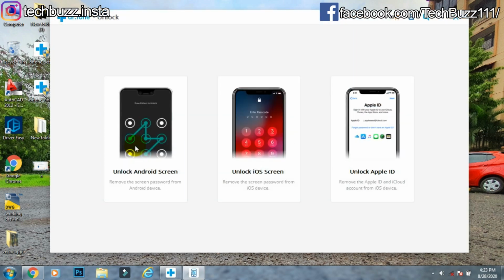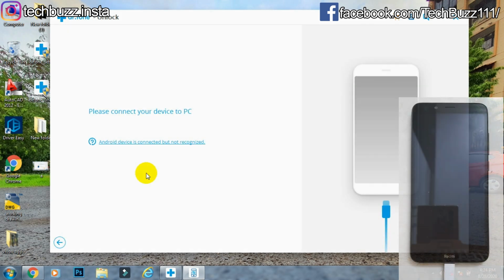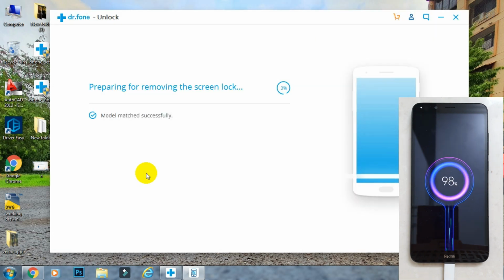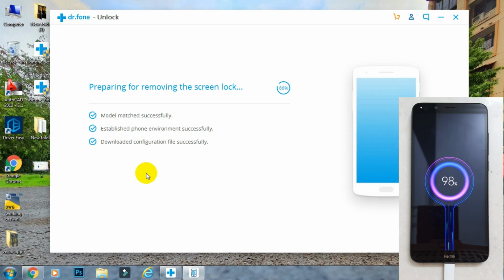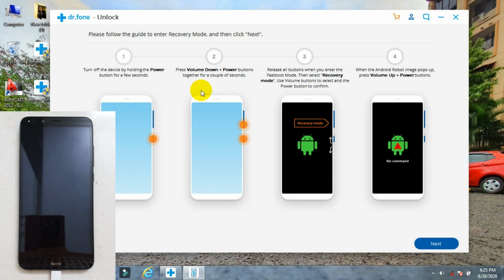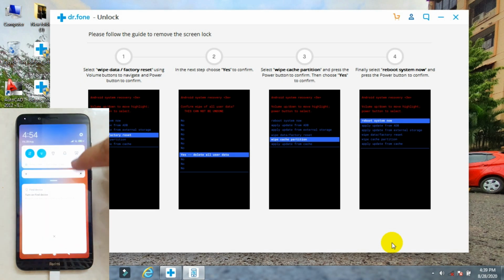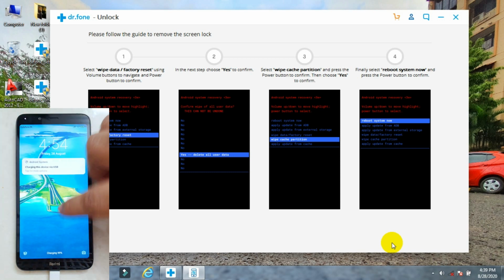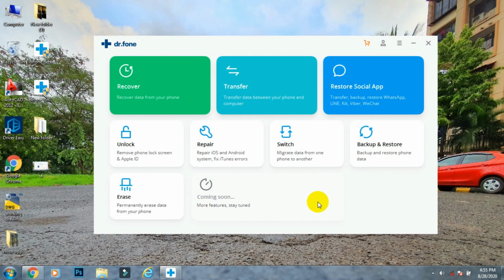Unlock Android Phone Without Password in 5 Mins | Wondershare Dr.Fone Screen Unlock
Hi Guys, In this video I have done a full review Of Wondershare Dr.Fone Screen Unlock Feature.

A step by step guide on how to Unlock your Android Phone without password in just 5 minutes. Now you don't need to worry if you forgot the password of your Android phone, as you can easily unlock your phone with Wondershare Dr.Fone Screen Unlock Feature.